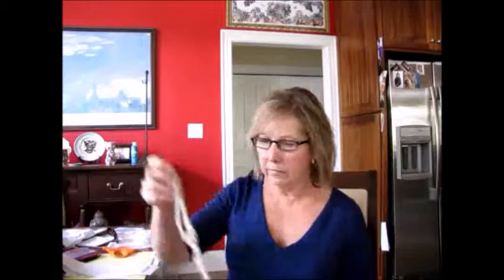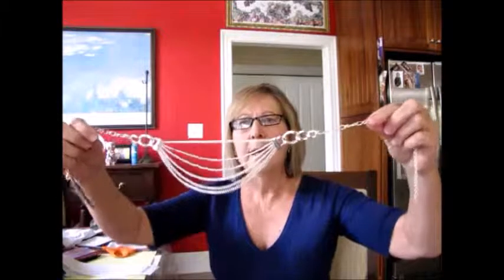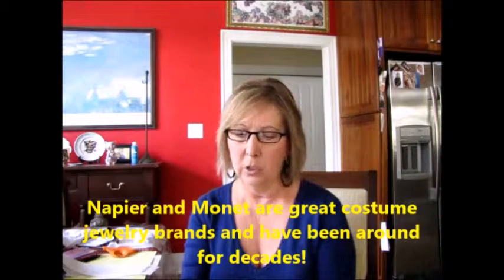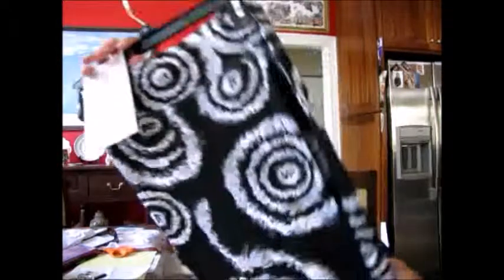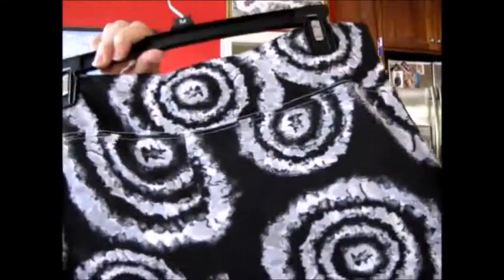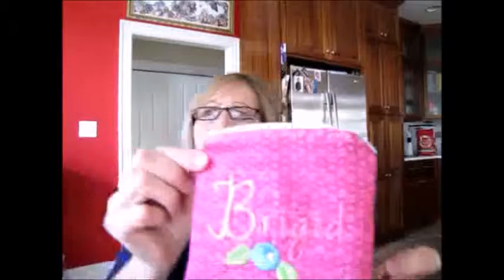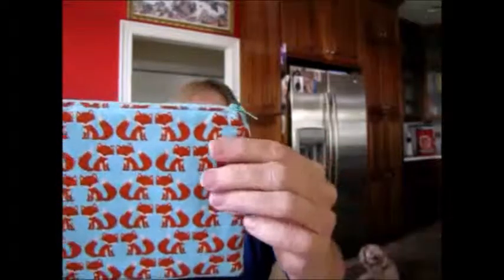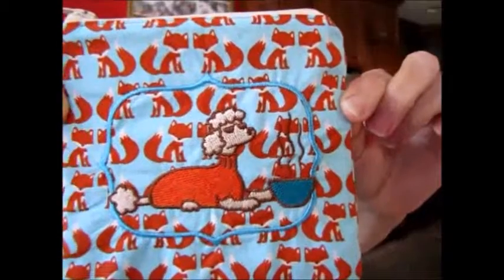Belk Haul & Zippered Pouches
Fabulous deals at Belk Department Store and more about zippered, embroidered pouches that you can make so easily.